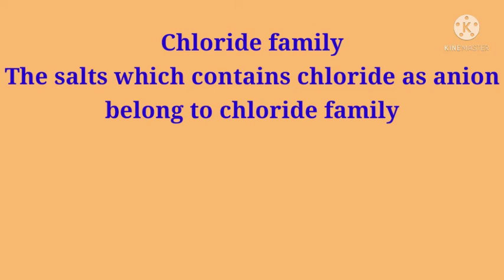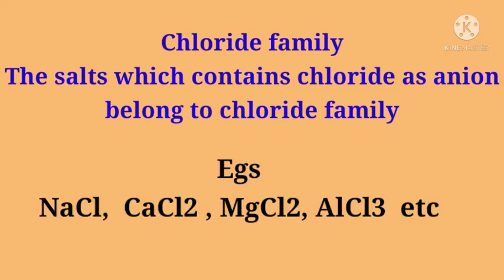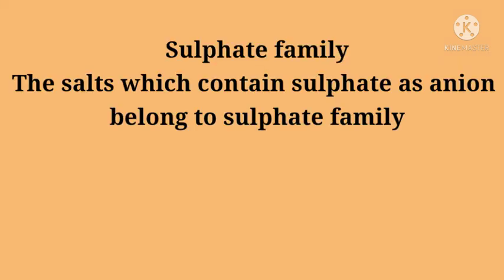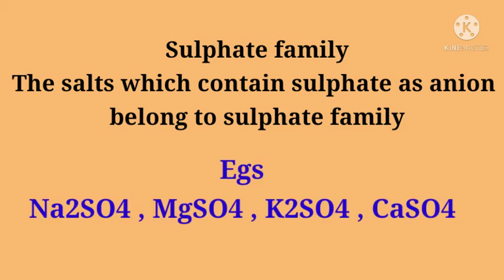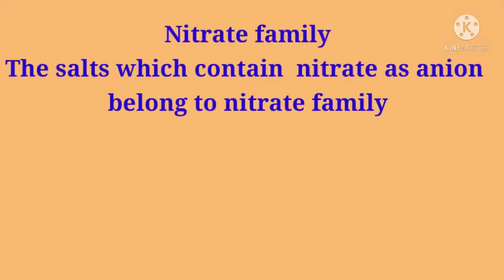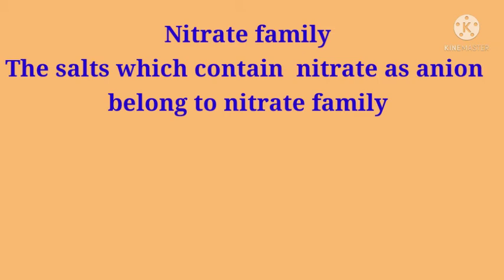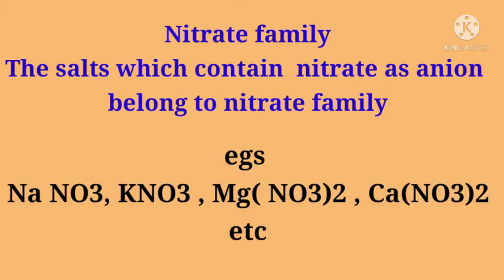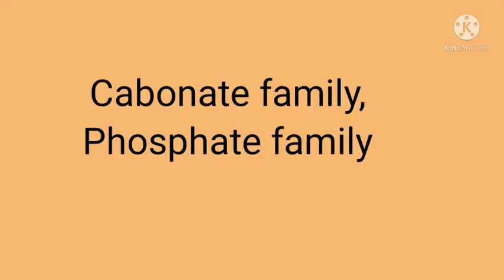Importance of pH